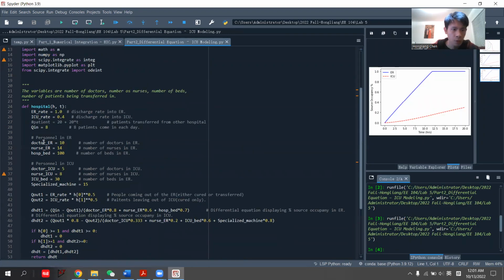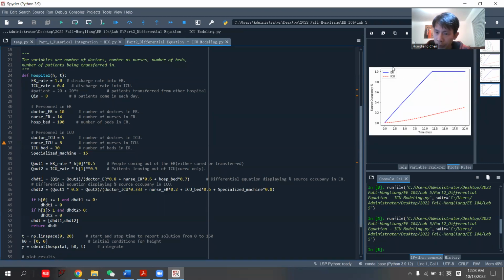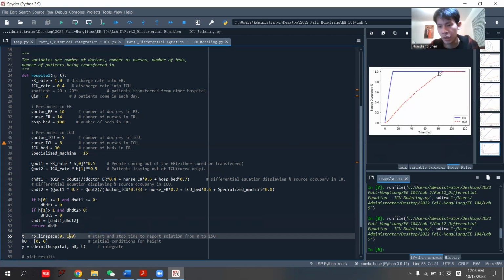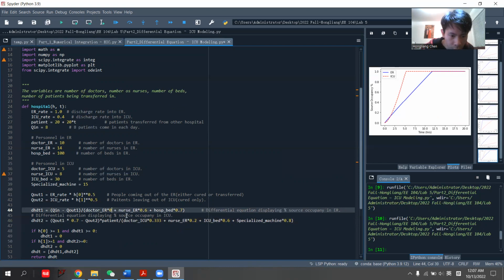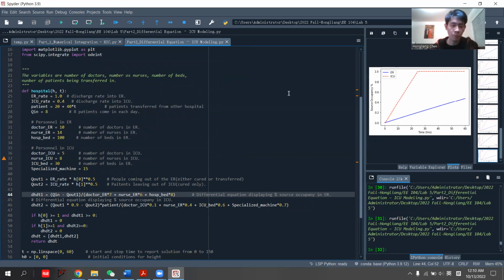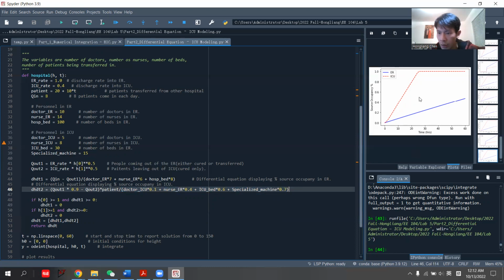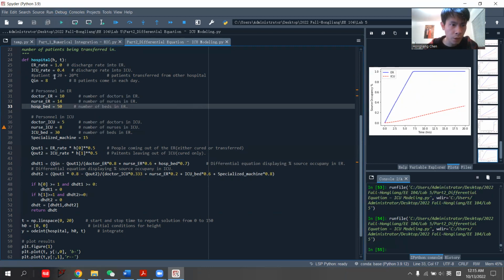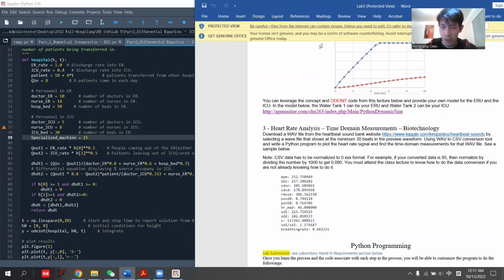Lab 5--Differential Equation